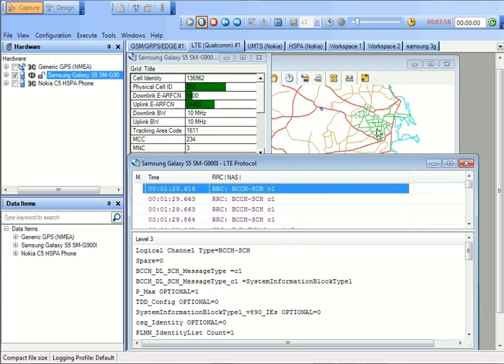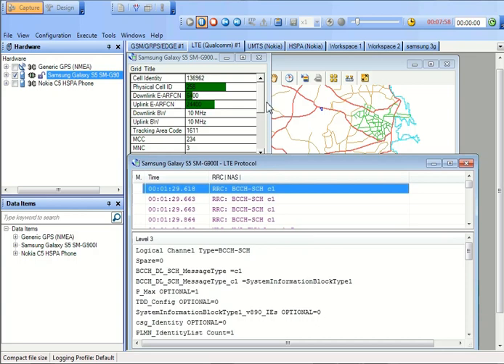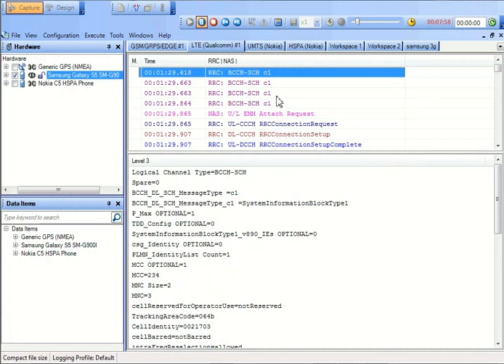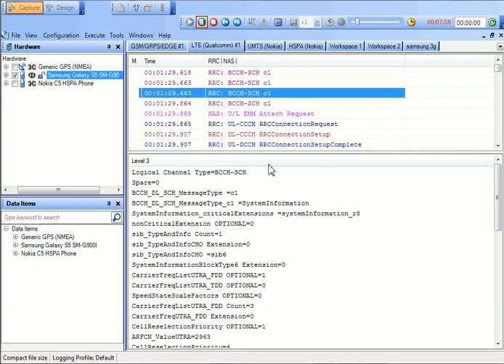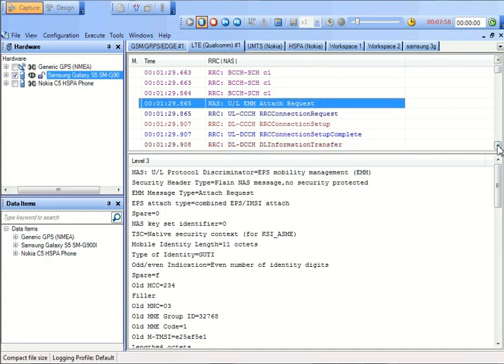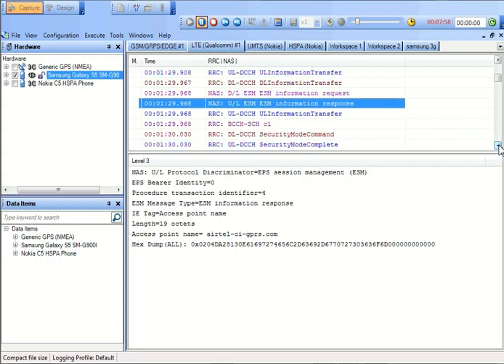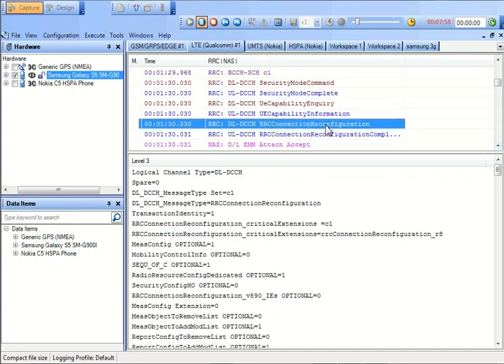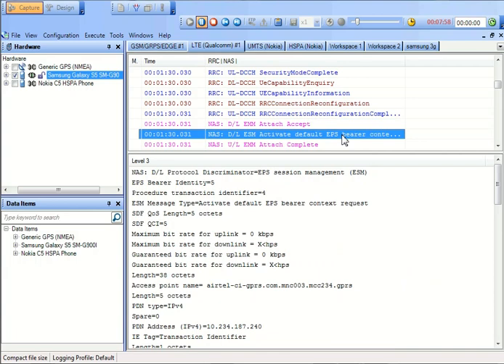Initial access and Registration (Drive Test Simulation)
UE needs to register with the network to get authorized to receive services, to enable mobility tracking and reachability.

In a case when UE powers ON, initial registration is performed. UE needs to select the network and determine to which public land mobile network (PLMN) to attempt registration.

·   Initial access consists of functions where the cell search and acquisition are done at first allowing a UE to synchronize to the target cell.

·   The system information (SI) helps UE to acquire the information needed to access the network.

·   Then System information block (SIB) in DL includes configurations for the UE, such as cell selection/reselection, random access parameters, PLMN identity and access class barring list.

·    Initial access from UE to Base station starts from Random Access procedure.

·    Radio resource control (RRC) is setup and then an initial NAS message establish a signaling connection between UE and Core Network.